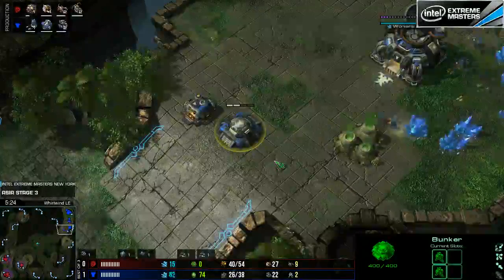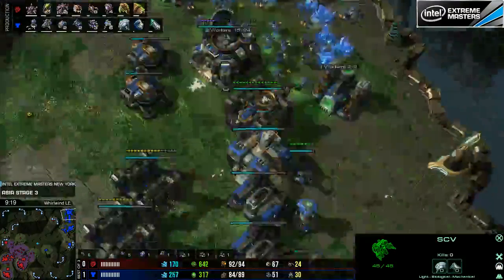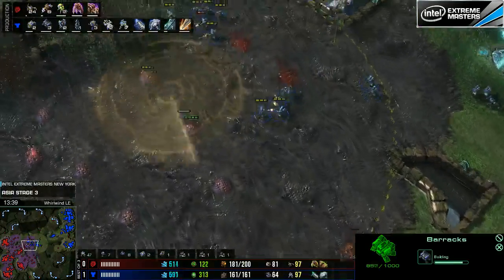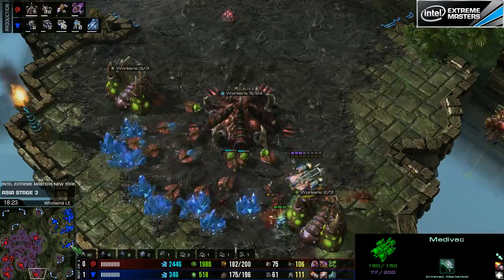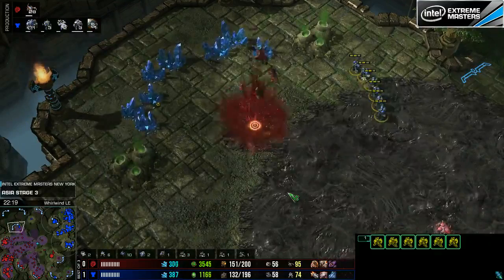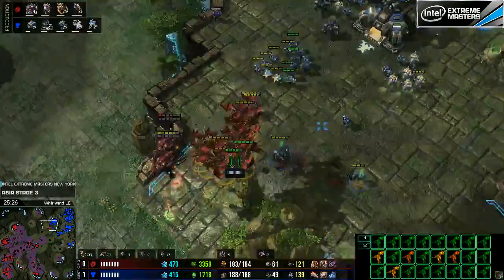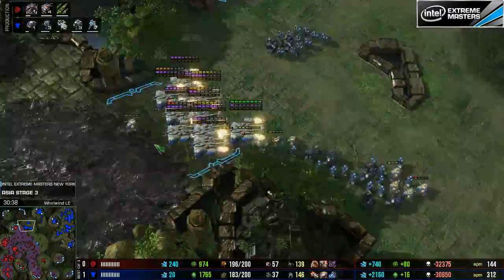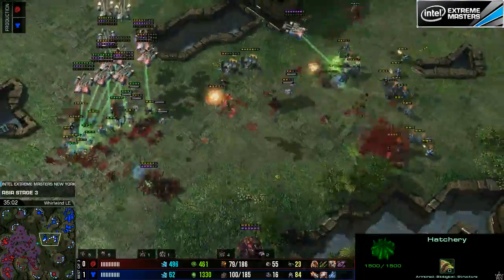IEM NY Qualifier - PiG vs Innovation Game2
Commentary from DUCKVILLE and Fenner of the IEM New York - Qualifiers for SEA/KR/TW Stage 3

Top 2 get a paid trip over to New York for the IEM event